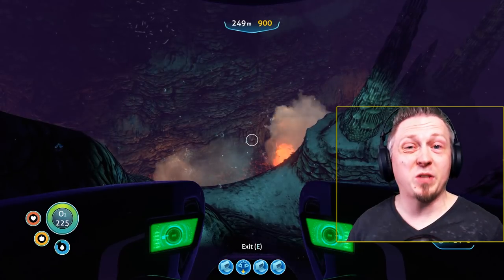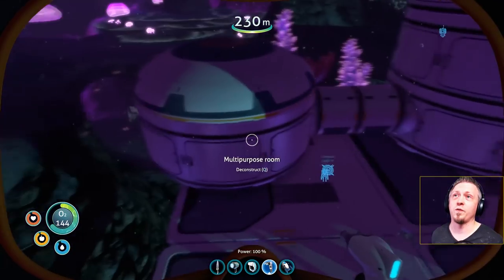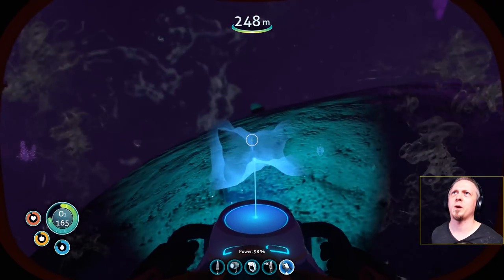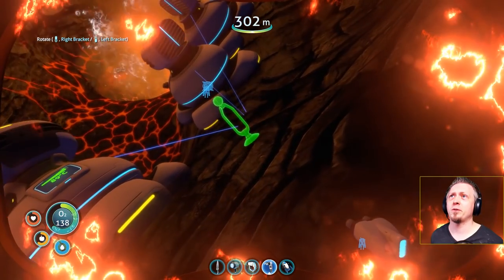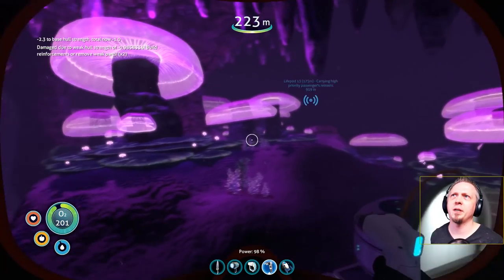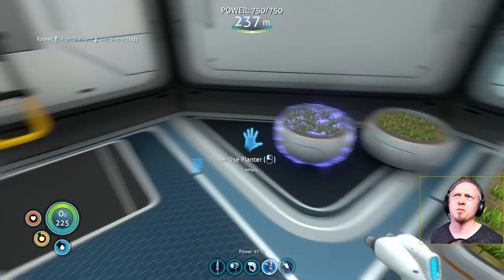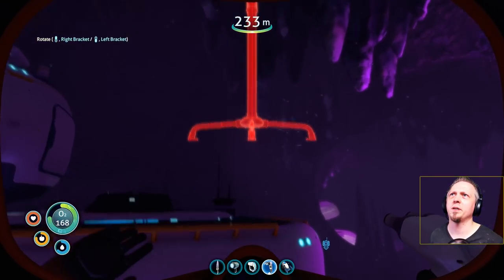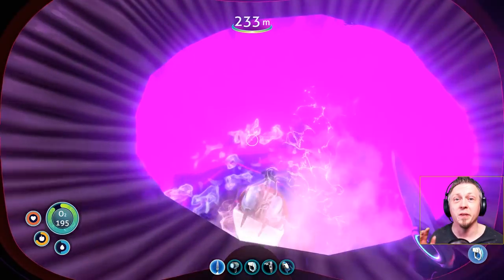SUPER GLOWY MUSHROOM BASE - Subnautica Gameplay S3 Ep22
Last episode I said I would be starting the next base today in the Mushroom Cave under the Plateaus and Kelp Forest area. So in preparation I have gathered up hopefully enough supplies to get the main section built today so I can then focus on building out the next phase of construction for the next episode.